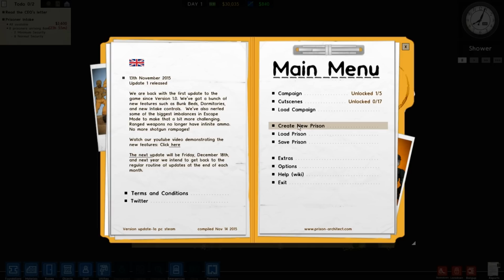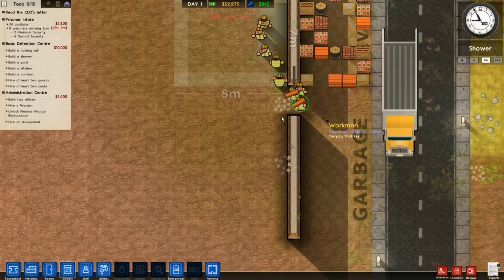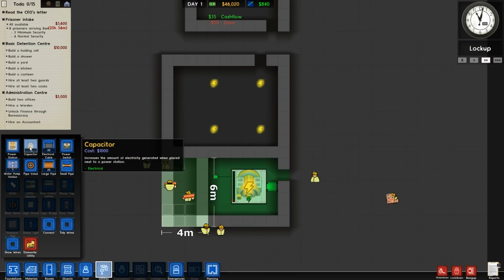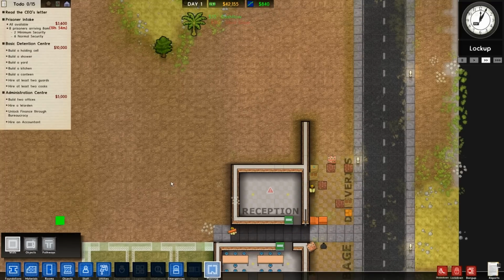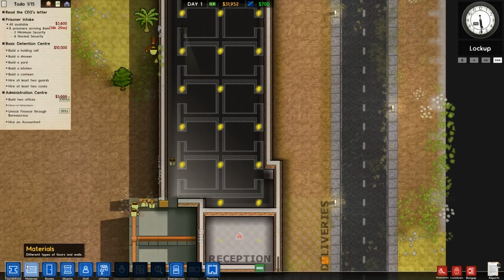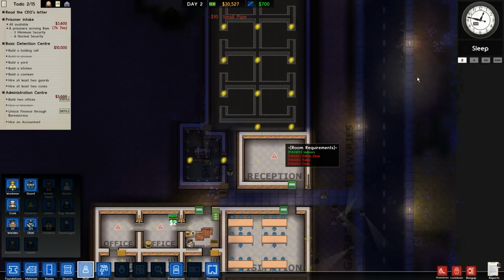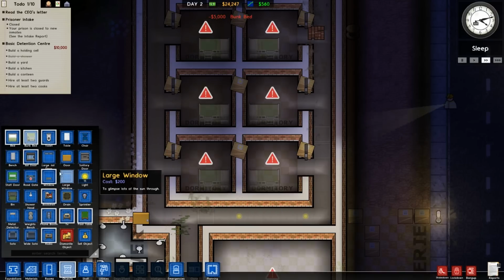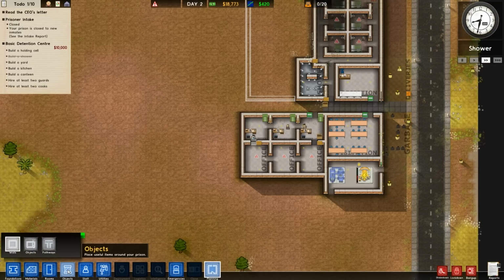A rusty start || Prison Architect Ep. 4.01 || Update 1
Join me in a new Let's Play of Prison Architect, Full release, update 1

Episode 4.01- in which I demonstrate how rusty I am with foundations. And, in some places, speaking.

New to PA, or returning after a break? Take a look at my Absolute Beginners Guide to Prison Architect: